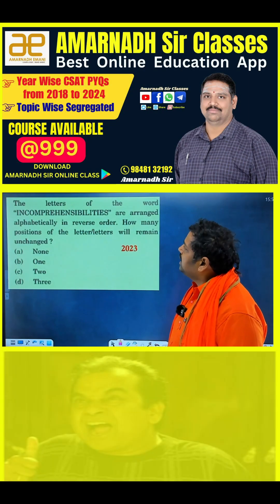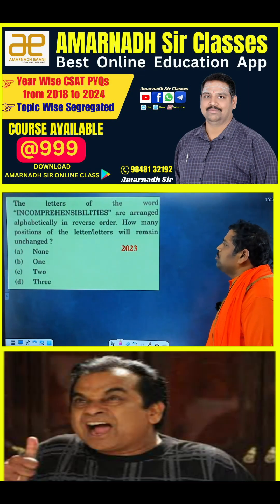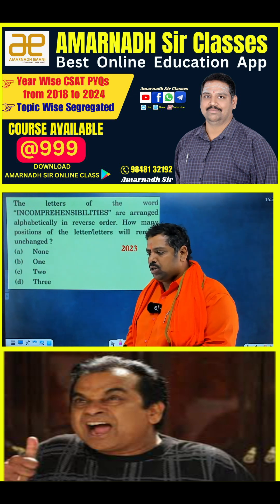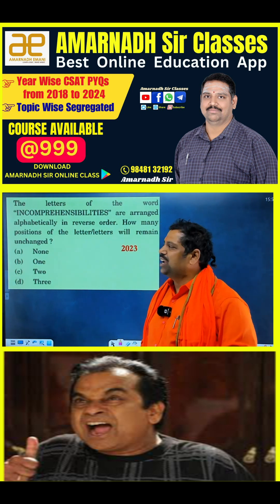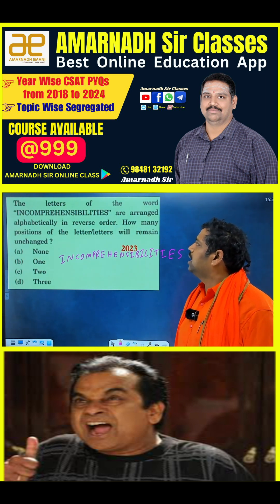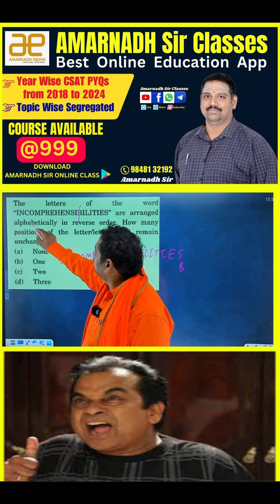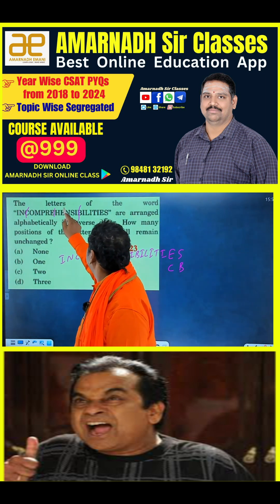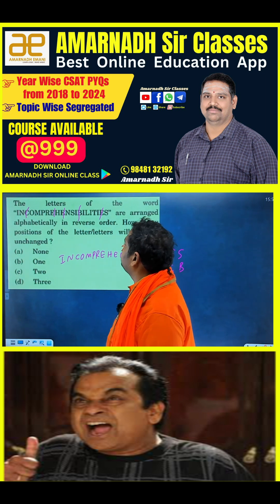CSAT PYQ Year Wise from 2018 - 2024 || Bank |SSC |Police | Railways |Groups || AmarNadh Emani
Then enter the institute id:- 0118012. So you will be redirected to my app there you can purchase and view the courses alias classes.